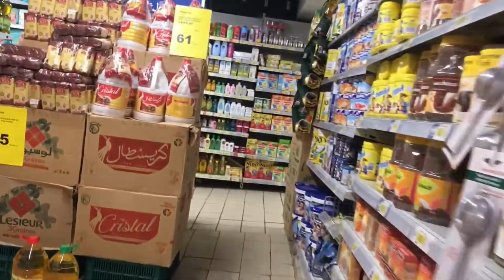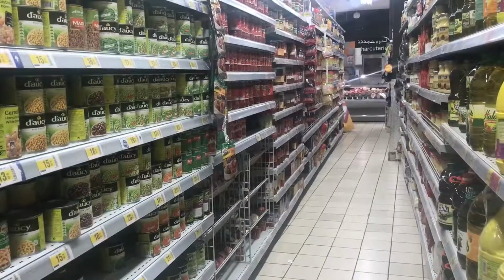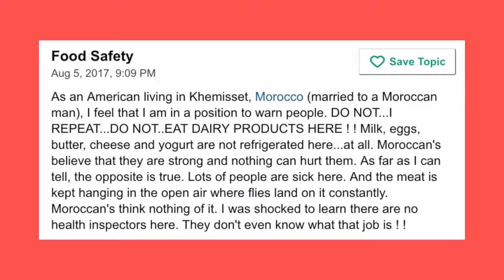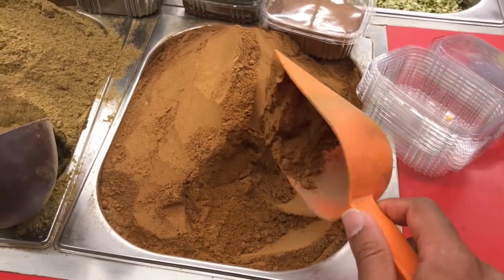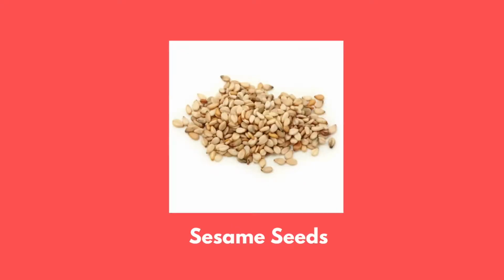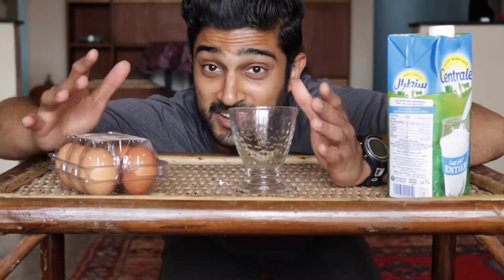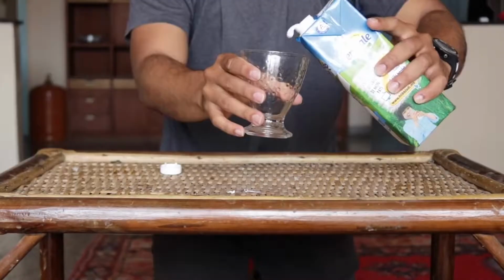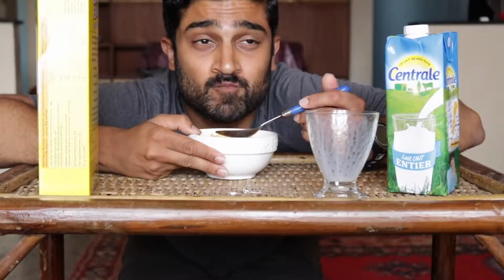FOOD FROM MOROCCO The Key Differences Between American and Moroccan Grocery Store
If you're heading to Morocco for vacation or business, know that you're in for a gastronomical treat. The food of Morocco ranks high on lists of the world's best cuisines and is well worth exploring. You won't be disappointed with the incredible variety, exotic seasoning and innovative ingredient combinations that await you.

Not heading to the Maghreb anytime soon? Then pick up a Moroccan cookbook or two and indulge in the flavors of Morocco in the comfort of your own home.

The following slides feature ten famous Moroccan foods to seek out in restaurants and in Moroccan homes.

1) Couscous is prepared weekly in many Moroccan homes and the presentation pictured here, couscous with seven vegetables, is one of the most popular versions. Lamb, beef or chicken is stewed along with a variety of vegetables then arranged on a glorious heap of tender, steamed couscous grains. As with many other Moroccan dishes, everyone gathers round to eat from one super-sized communal plate.

Not into veggies? Then you may want to try couscous tfaya with caramelized onions and raisins.

2) Chicken bastilla is Morocco's famous rendition of a savory pie, and it simply doesn't get better than this. Traditionally pigeons were the birds of choice, but here chicken is cooked with saffron, ginger, pepper and cinnamon, then layered within crispy warqa pastry with an herb-laden omelet and and fried almonds scented with orange flower water. An utterly amazing fusion of flavors and textures.

If sweet and savory is not your thing, then be sure to seek out a spicy Moroccan seafood bastilla.

3) The sky's the limit when it comes to tagine, the famous slow-cooked Moroccan stew which takes its name from the traditional clay or ceramic dish it's traditionally cooked in. Shown here is a Berber tagine with meat and vegetables. It's arranged in conical fashion and left undisturbed to cook until tender, making a delicious, beautiful presentation. Tagines are traditionally eaten directly from the cooking vessel, using pieces of Moroccan bread (khobz) to scoop up meat, veggies and sauce.

For a vegetarian version, simply omit the meat (you'll need to reduce liquids and cooking time) or try one of these veggie-only tagines:

Vegetarian carrot and chickpea tagine
Vegetarian sweet potato tagine

4)Chicken with Preserved Lemon and Olives, versatile dish is also one of Morocco's most famous and ubiquitous. And no wonder! It's utterly delicious and works beautifully for any occasion ranging from casual family dinners to celebratory banquets. You'll find it offered in homes, restaurants and even on the street in tiny outdoor dining venues. Shown here is a Roasted chicken with preserved lemons and olives presentation, but the dish is also easily prepared in a traditional tagine or conventional pot. Lots of onions are cooked to a puree-like consistency with saffron and ginger; preserved lemons and olives are tangy additions to finish the dish.

5)Even if you don't normally reach for prunes when grocery shopping, don't be put off by this particular combination of sweet and savory. Your palate will be well rewarded for venturing into new Moroccan territory with this Lamb or beef with prunes recipe. The meat is cooked until buttery tender with saffron, ginger and onions, then topped with prunes which have been poached in syrup with cinnamon and honey. Crunchy fried almonds serve as a garnish. Still not convinced? Then maybe you'd rather try another classic Moroccan dried fruit tagine, chicken with apricots.

6)Moroccans like to heartily season their ground beef or lamb (kefta) with cumin, paprika and herbs. In its simplest form the spiced kefta is shaped and then grilled or pan fried, but you'll also find kefta used extensively in other dishes, such as this popular Meatball tagine with poached eggs. Despite the ample tomato sauce, no pasta is required, but you will want some Moroccan bread to use in lieu of a fork.

Moroccan kefta recipes will give you other ideas of how Moroccans have creatively transformed ground meat from boring to fabulous.

7)There may be nothing elegant about pouring hot meat and broth over a plateful of bread, yet around the world such humble fare is regarded as savory, satisfying comfort food at its best. In Morocco it takes the form of Rfissa, a spectacular presentation of stewed chicken and lentils fragrantly seasoned with fenugreek, saffron and Ras el Hanout. The dish is famously served to new mothers, but it's also a popular specialty dish to offer to family or guests on other occasions.

INTERESTED ABOUT MOROCCAN HANDICRAFTS SUCH AS MOROCCAN RUGS , BENI OURAIN RUGS, AZILAL RUGS , VISITE OUR